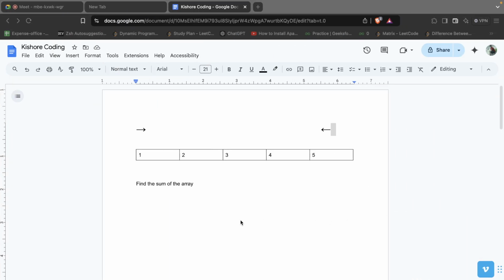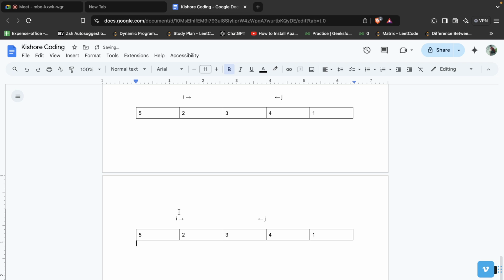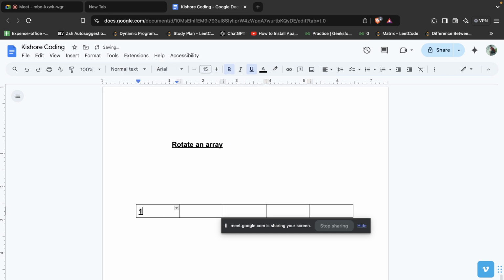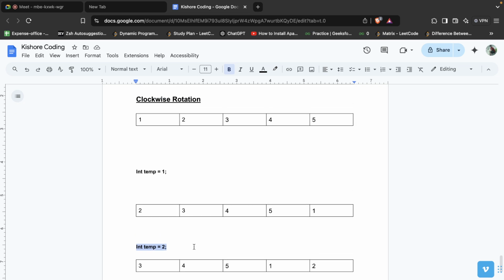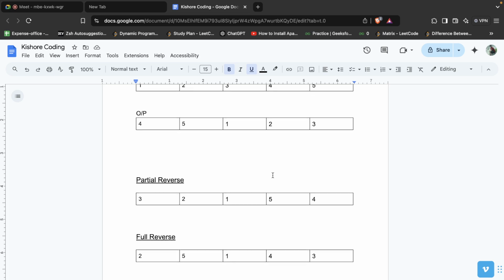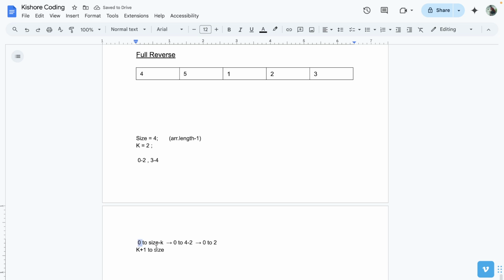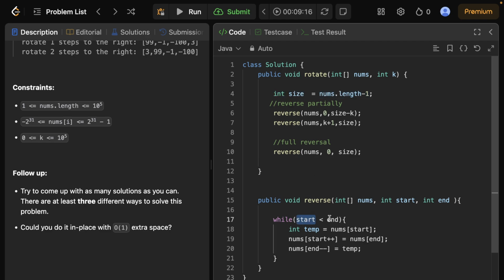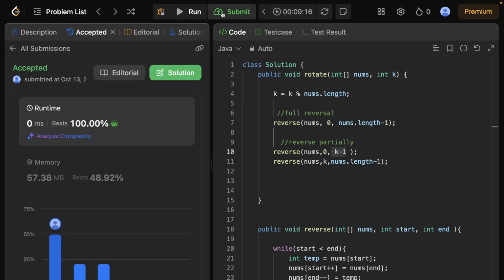Arrays: Part - 2 : Rotate and Reverse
In the video we will cover two topics of Arrays
1.  Reverse an array using two pointer technique
2. Rotate and array using reverse technique with 0(1) time complexity

We have solved question on leetcode .